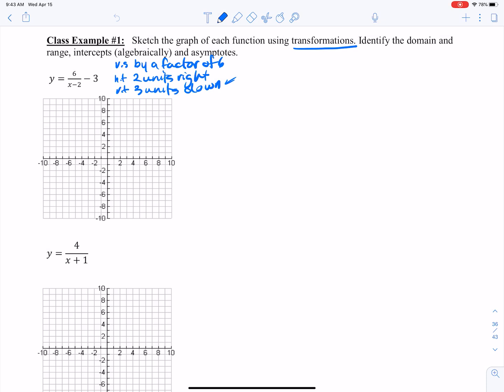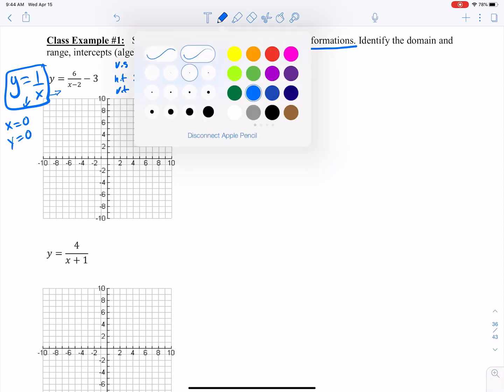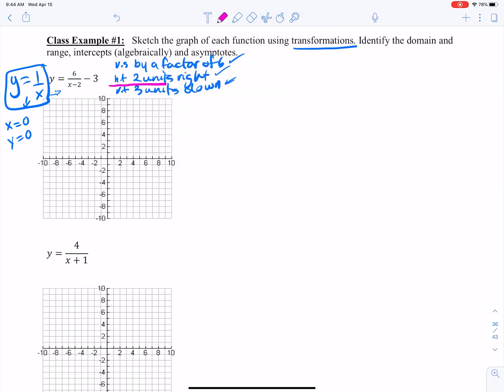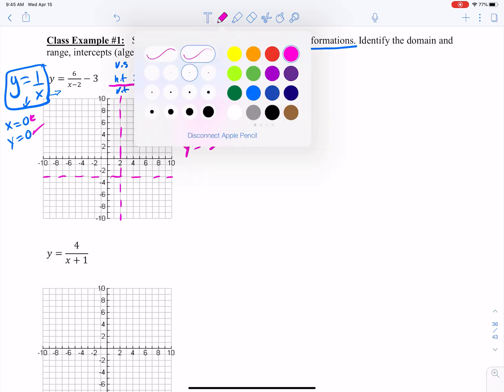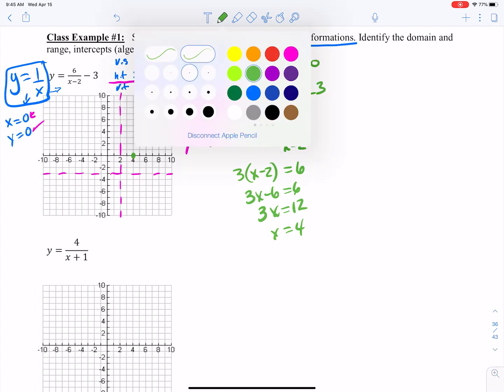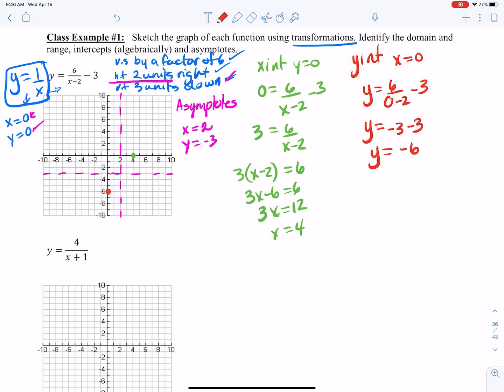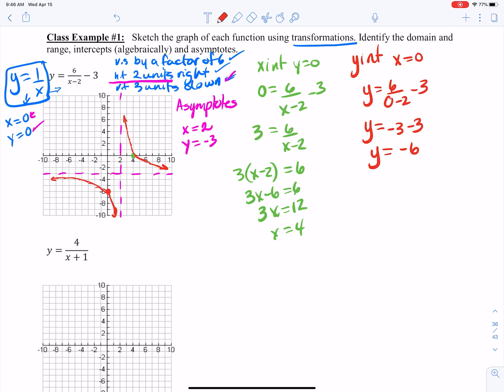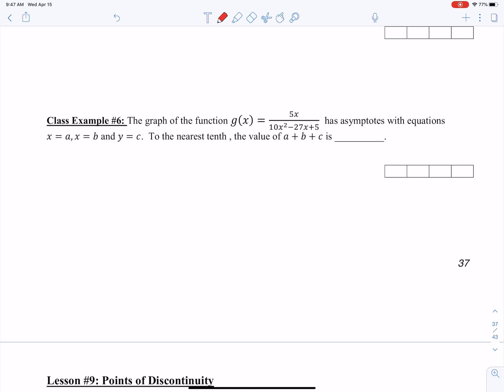L8 Part 6